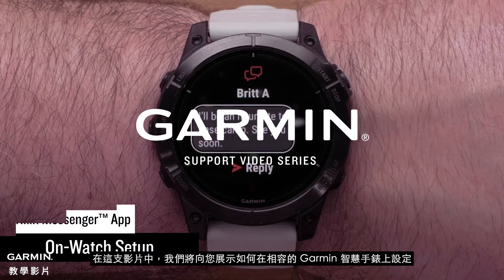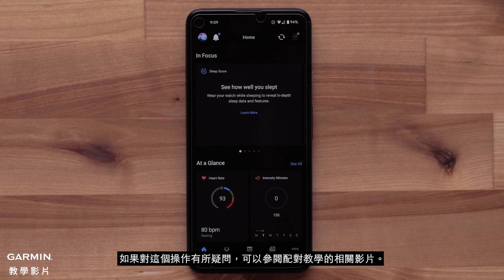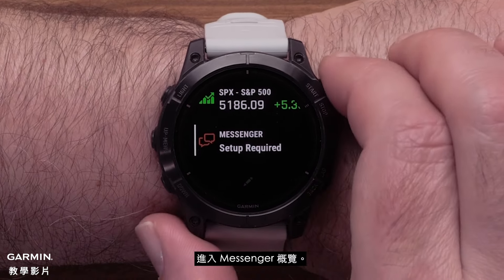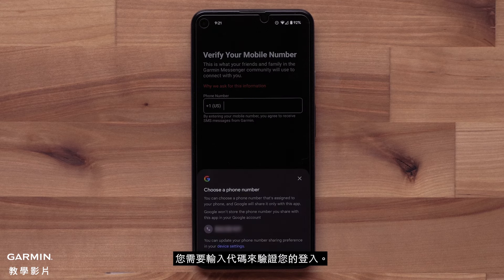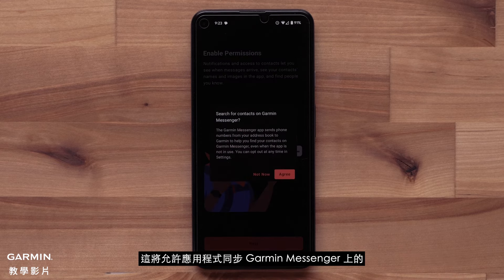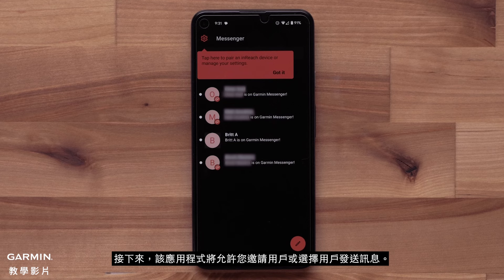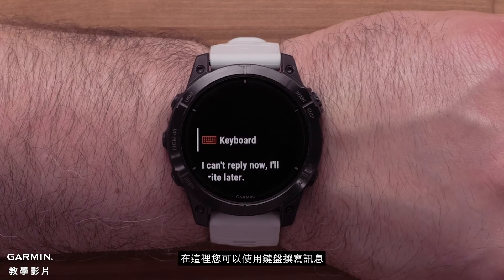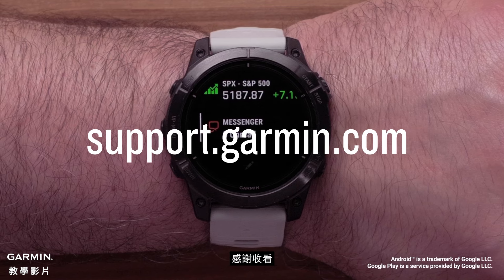【教學】Garmin Messenger App: 手錶設定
雖然Garmin Messenger App主要用於 inReach 衛星通訊產品，但它現在已經擴展了用途，讓您無需從包包中取出智慧型手機即可透過手錶發送訊息。在這支影片中，我們將向您展示如何在相容的 Garmin 智慧手錶上設定和使用 Garmin Messenger 應用程式。

00:00 介紹
00:47 把App加入概覽目錄
01:38 把App下載到手機
02:11 驗證帳戶
02:42 啟用權限
03:04 連結裝置
03:31 在手錶上發送與查看訊息
04:35 接收訊息
04:48 結語